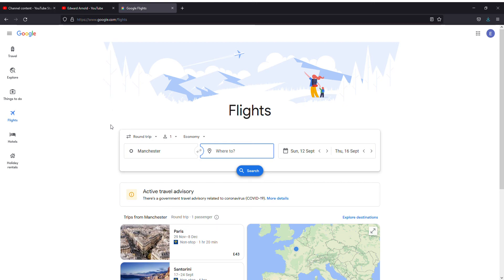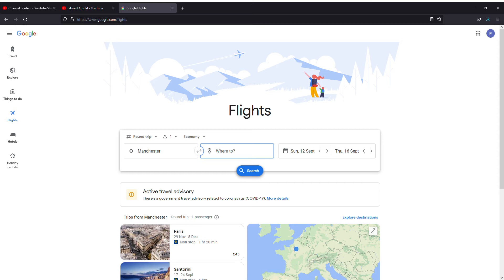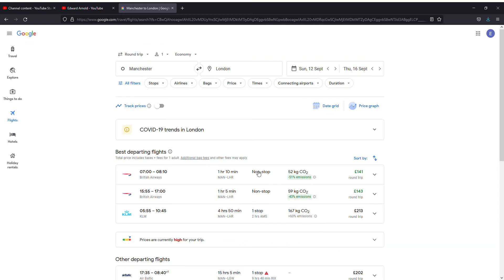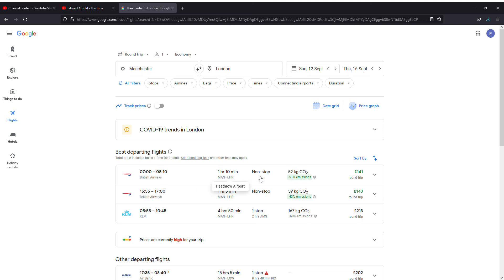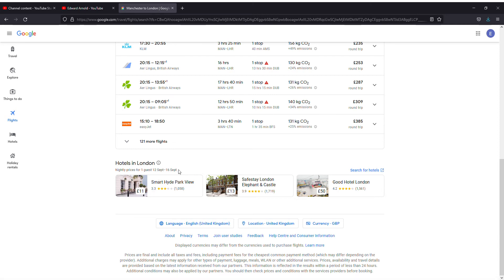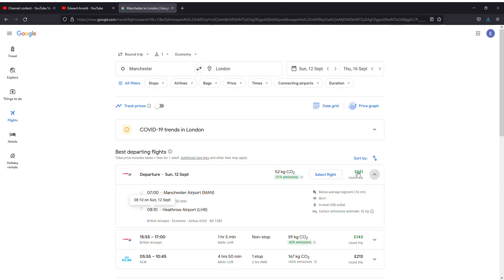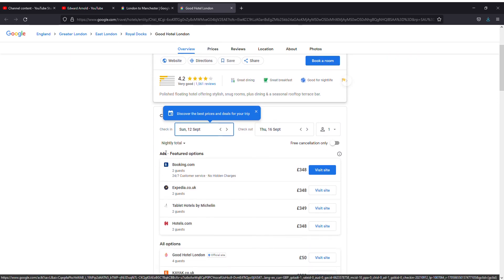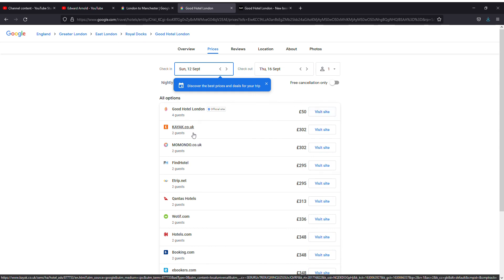How to Find the CHEAPEST FLIGHTS | Google Flights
Have you ever wondered how to find cheap flights? In this video, I will show you a secret trick that will show you how to explore areas and find the cheapest flights from most airlines to anywhere in the world. This secret trick is a feature that is included in Google flights that most people do not know about. You will be able to explore full continents like Europe, Asia, North America, South America and more to discover the cheapest flights over the next 6 months to these locations. This secret trick will save you hundreds of dollars and hours of time in your search for the best flight deals. So next time you are planning a trip, try this method in Google Flights to find the best deals.